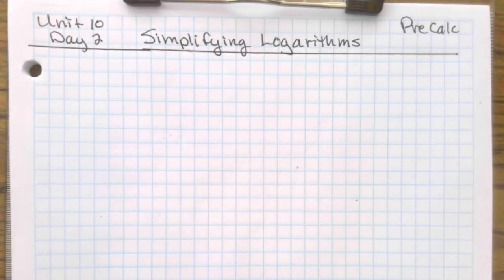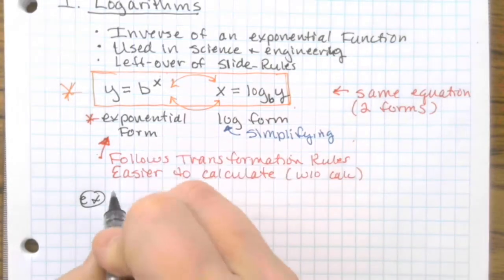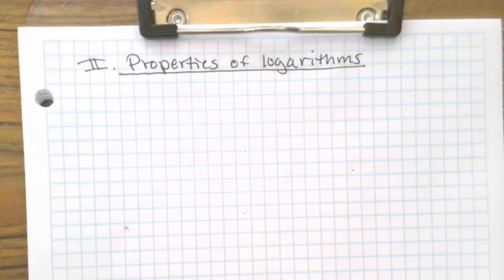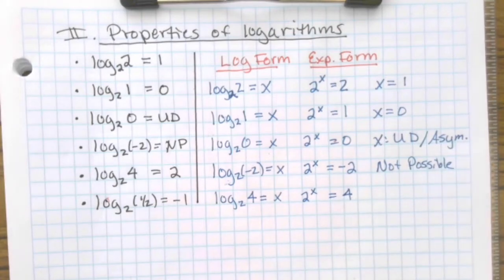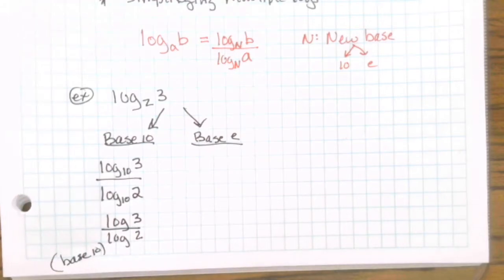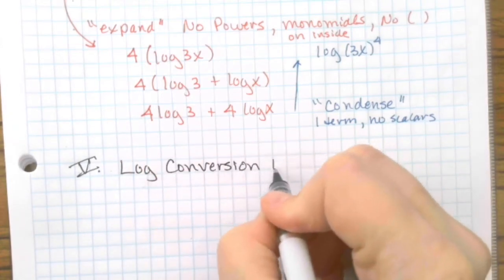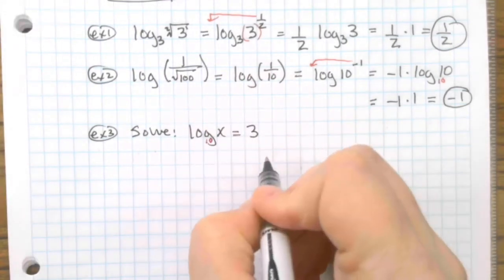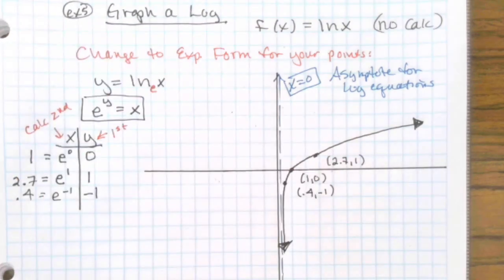PreCal Ch10 Day 2 Video Notes Simplifying Logarithms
Log rules
Compressing logs
Expanding logs
Graphing logs
Solving with logs
Simplifying logs